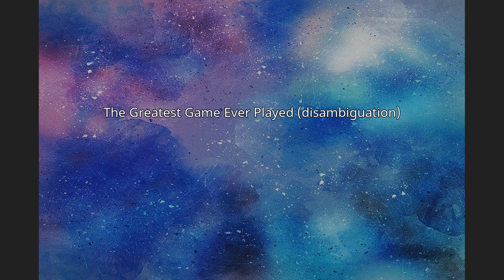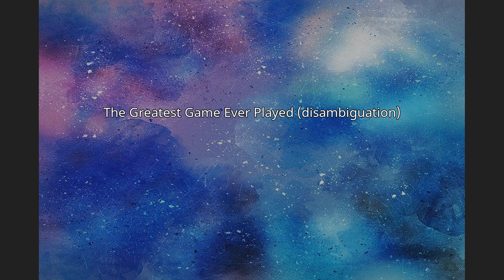The Greatest Game Ever Played (disambiguation)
The Greatest Game Ever Played is a 2005 film based on the life of Francis Ouimet
The Greatest Game Ever Played may also refer to:

1947 All-Ireland Hurling Final, a hurling match between arch-rivals Cork and Kilkenny.
1958 NFL Championship Game, the National Football League championship game between the Baltimore Colts and the New York Giants
The 31 December 1975 tie game between the HC CSKA Moscow and the Montreal Canadiens during the 1976 Super Series
Game 5 of the 1976 NBA Finals between the Boston Celtics and Phoenix Suns, tied for the longest NBA Finals game.
Australia in South Africa, 5th ODI, 2006, a cricket game where both teams broke the world record for highest team totals in an innings
Isner–Mahut match at the 2010 Wimbledon Championships, the 2010 Wimbledon Championships game at court 18
Second Test, 2000–01 Border–Gavaskar Trophy, Underdog India won the match by 171 runs after being forced to follow-on, only the third time this has happened since Test cricket began in 1877See also:

The Game of the Century (disambiguation)